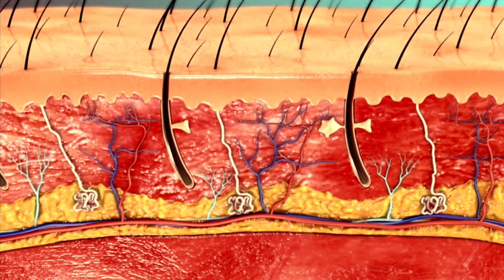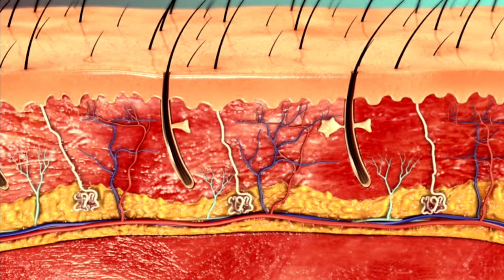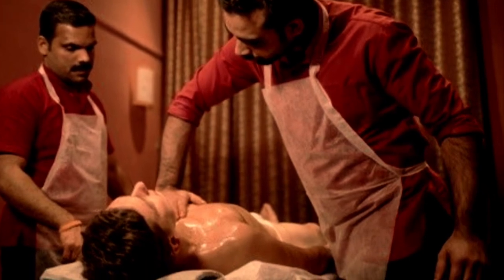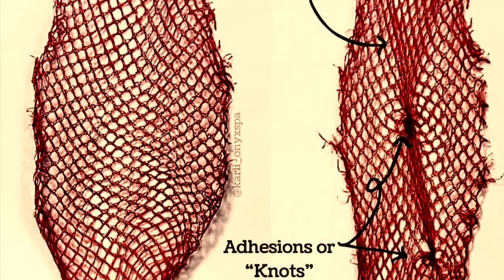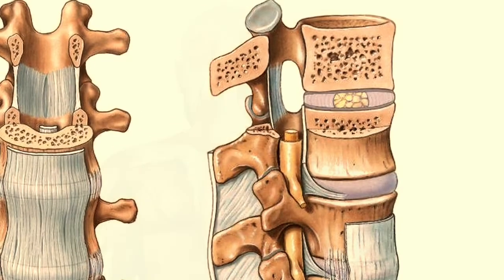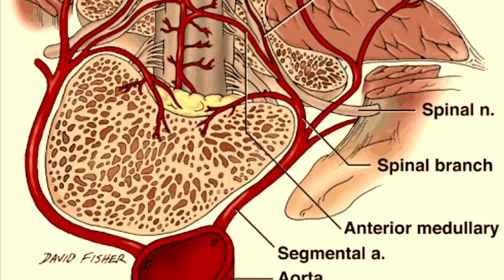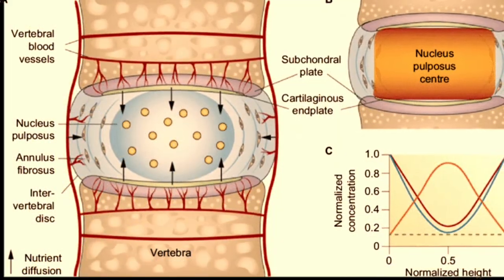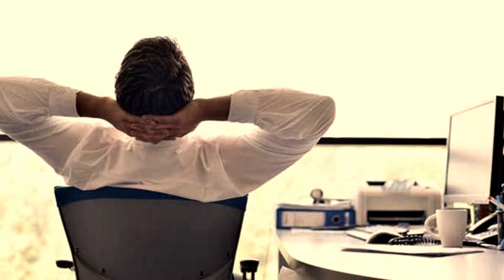Ayurveda for low back pain- FAQs (Dr Naveen)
Dr Naveen is having a post graduation in Ayurveda from KUHS, Kerala, India and an International Diploma in Osteopathy from ESO, UK